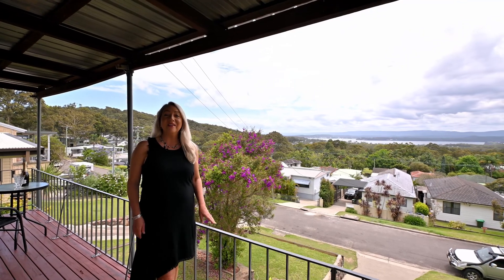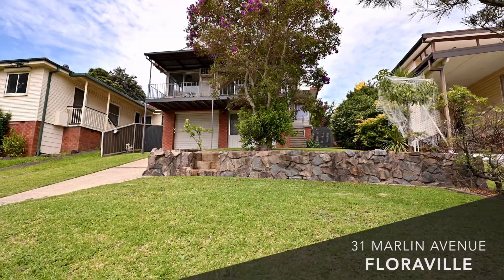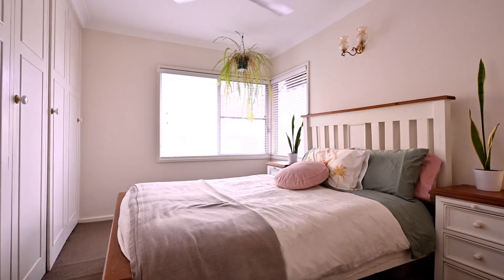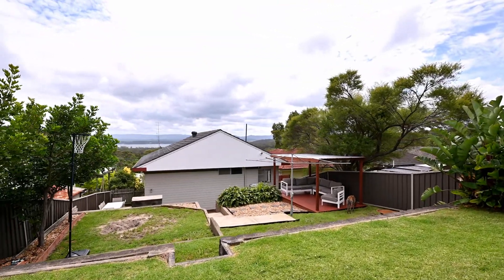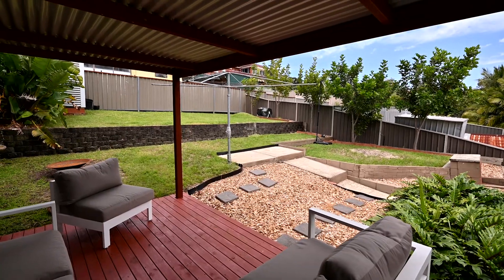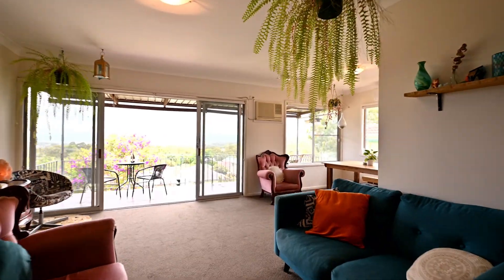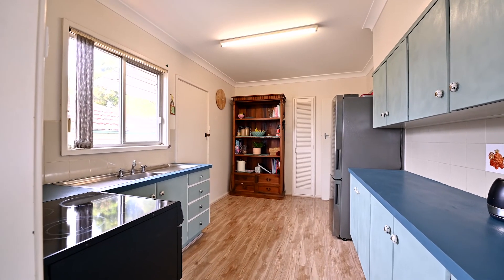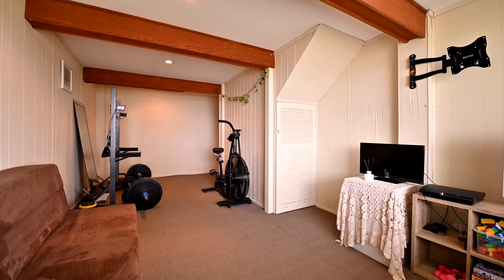31 Marlin Avenue, Floraville | Kathleen Matinlassi